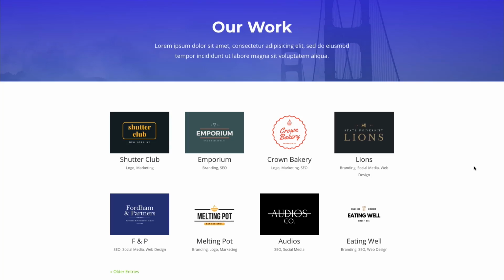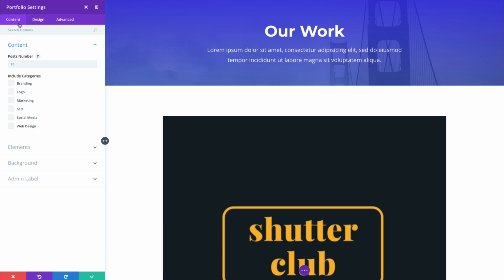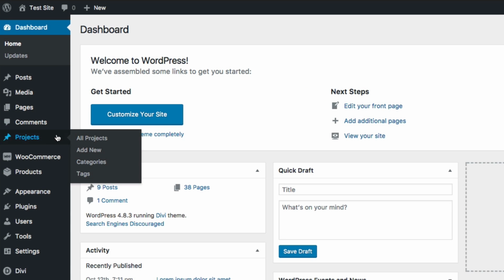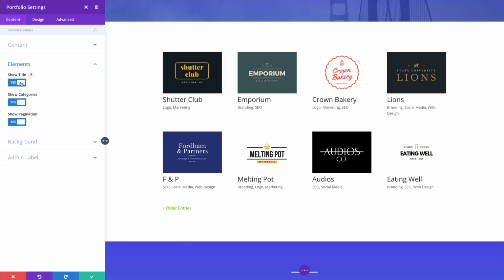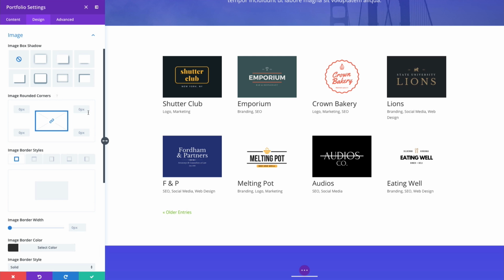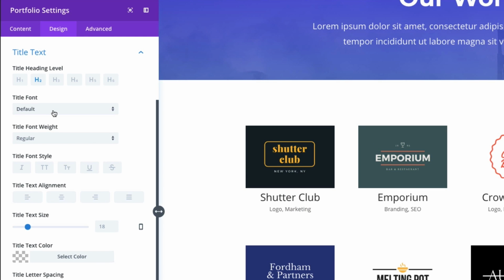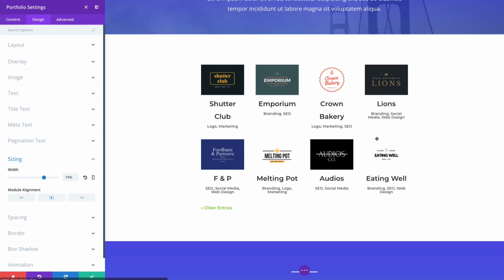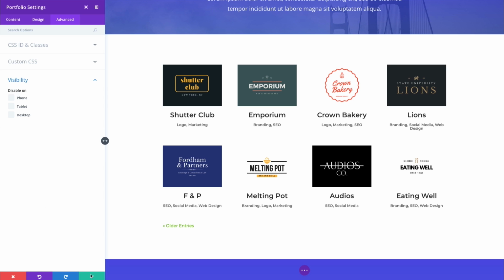The Divi Portfolio Module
With the Portfolio Module you can show off your work anywhere on your site in any column structure.